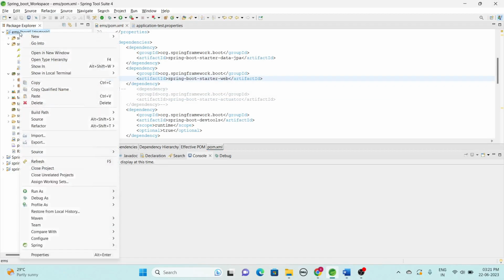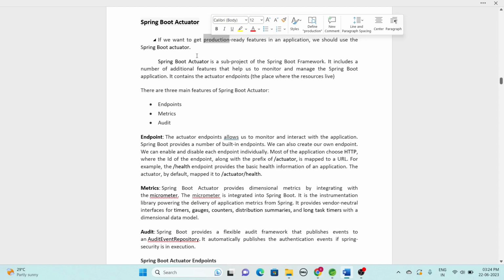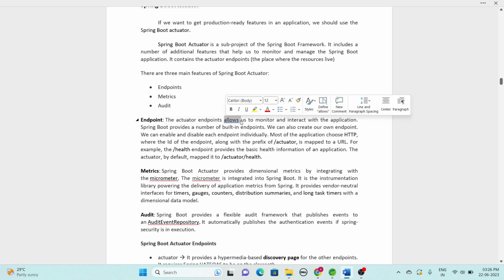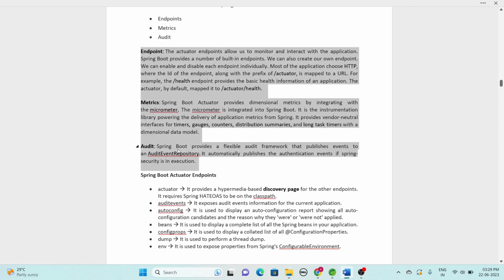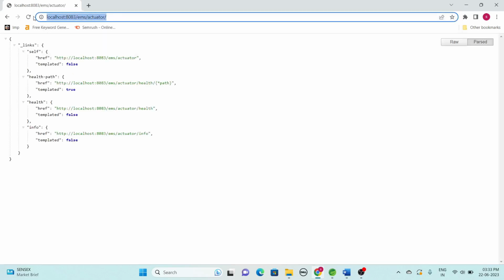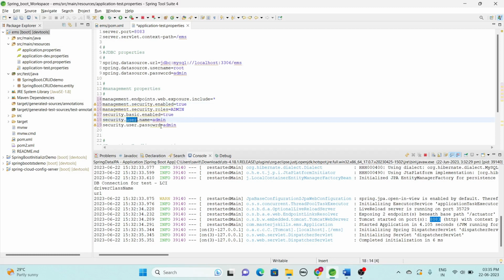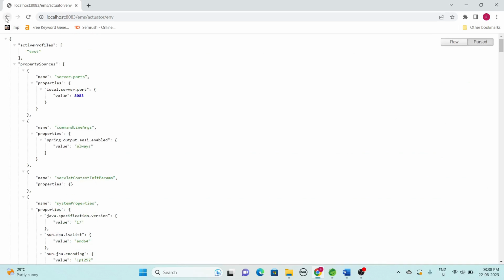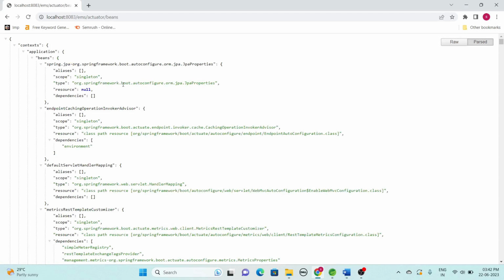Spring Boot Actuator with Example | Spring Boot Tutorial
Hello All,

Today's video is: ‘Spring Boot Actuator with Example | Spring Boot Tutorial’

This video is about Spring Boot Actuator with Example | Spring Boot Tutorial

Title: Spring Boot Actuator with Example | Spring Boot Tutorial

A quick overview Spring Boot Actuator with Example, learn How to configure Spring Boot Actuator.

spring initializr
eclipse
Spring boot profiles
application.properties
STS 4
spring-boot tutorial